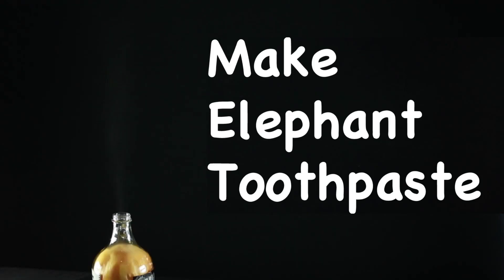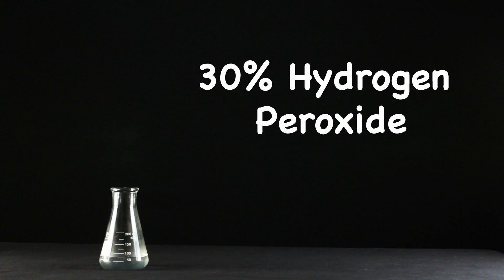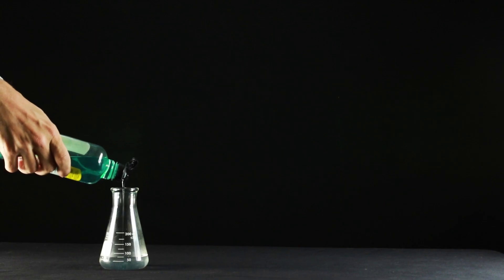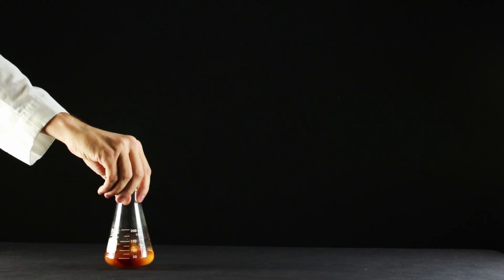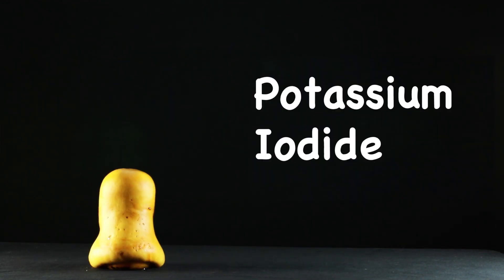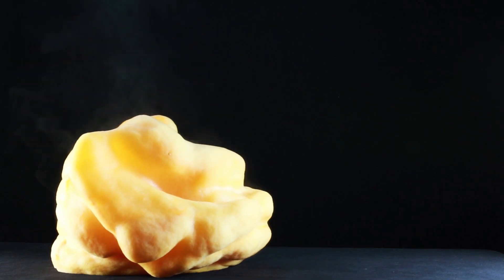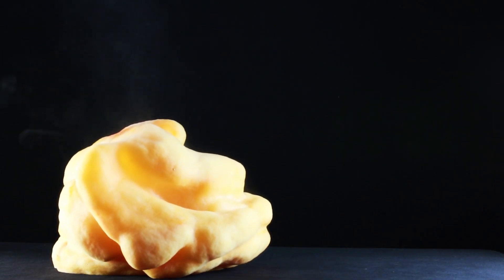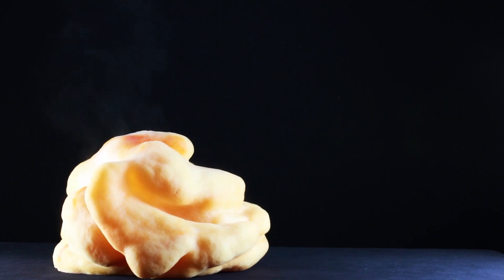Elephant Toothpaste (Chemistry)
This video shows you how to create elephant toothpaste using hydrogen peroxide and potassium iodide. Hydrogen peroxide will break own into water and oxygen gas without a catalyst, however, a catalyst can cause the reaction to happen extremely quickly.  Combining this violently fast reaction with dish soap creates bubbles and becomes a very exciting science demonstration that both kids and adults all enjoy.

❗️ Elephant toothpaste is a relatively safe science demonstration but the reaction can sometimes produce enough heat to cause burns and the food coloring and the potassium iodide can stain skin different colors.

▶️ Procedures
1. Measure  75 mL of 30% hydrogen peroxide into a dish. NOTE: 30% hydrogen peroxide is stronger than you can find in a grocery store.

2. Add 2 tablespoons of soap to the hydrogen peroxide and about half a bottle of food coloring.

3. Mix until blended. You should see a uniform color throughout the solution.

4. Add 20 mL of potassium iodide and watch the chemical reaction - elephant toothpaste!

▶️ How the elephant toothpaste experiment works:
Hydrogen peroxide molecules are just water molecules with an extra oxygen attached. These molecules naturally break down and release the extra oxygen, however this reaction would take several days. The potassium iodide is a catalyst that speeds up the reaction so it only takes a few seconds instead.

Bonus--by adding soap to the mixture, the oxygen bubbles get trapped inside and create a more dramatic effect. Use a larger bottle with a smaller opening and it will shoot the foam several feet into the air.